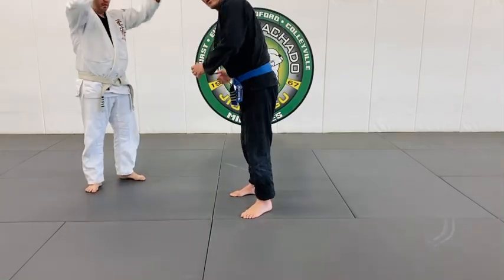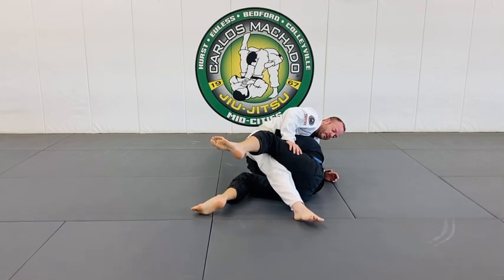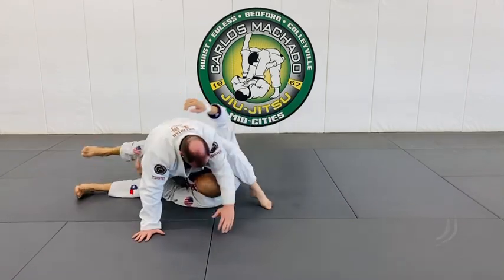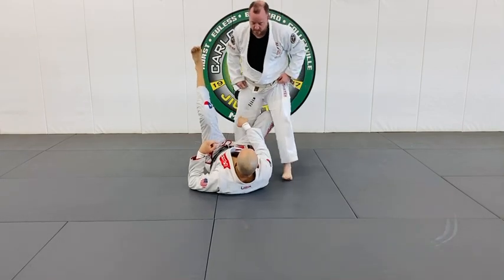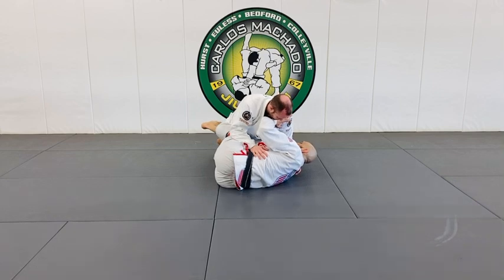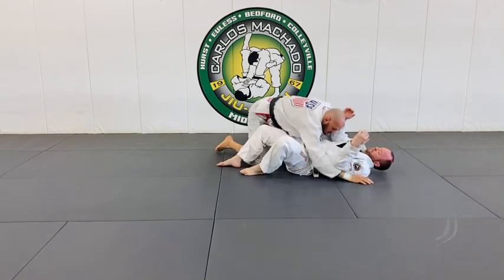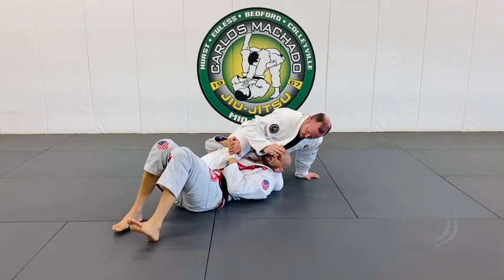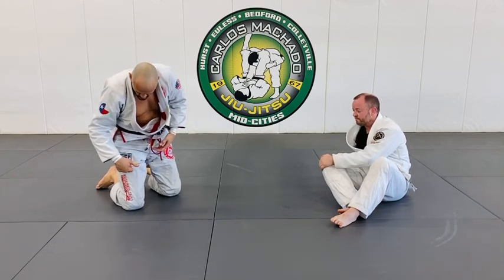Deep Half Guard to Thigh Crush Reversal to Over Under Pass to Side Control